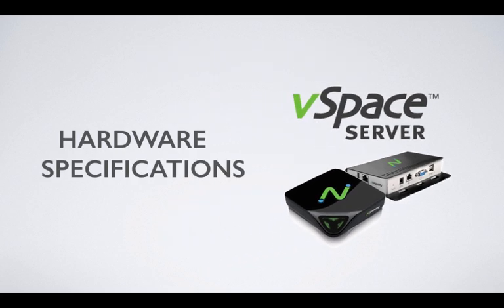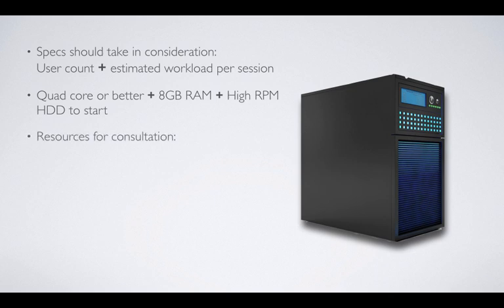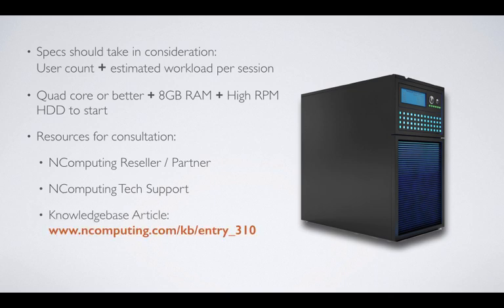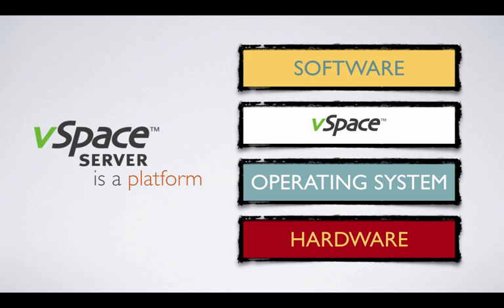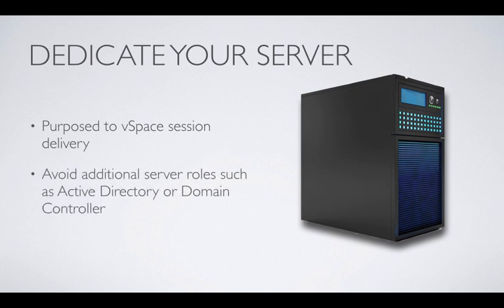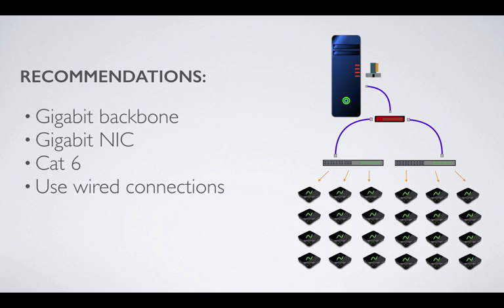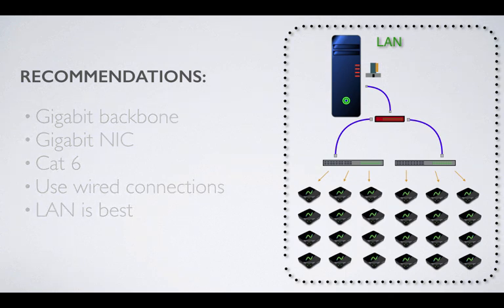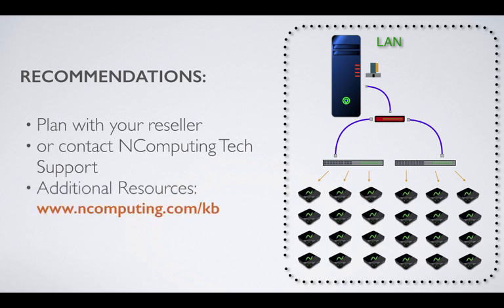Integrating the vSpace Platform Part 1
In this video we will be discussing the best practices for choosing and priming your hardware destined to host the vSpace platform.